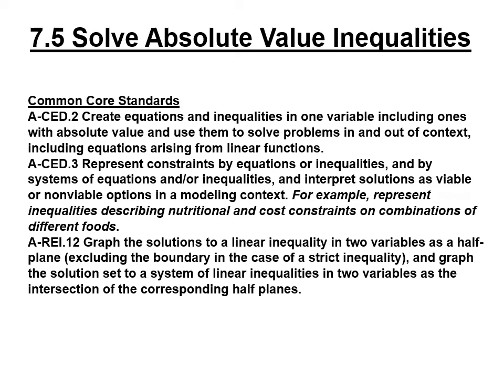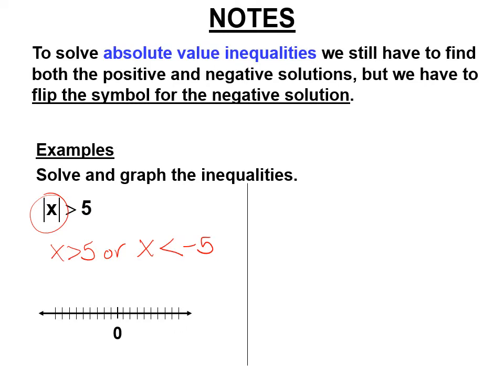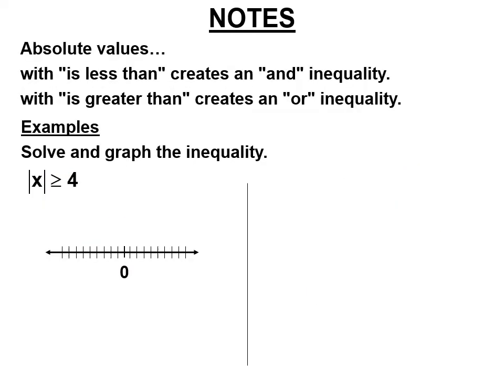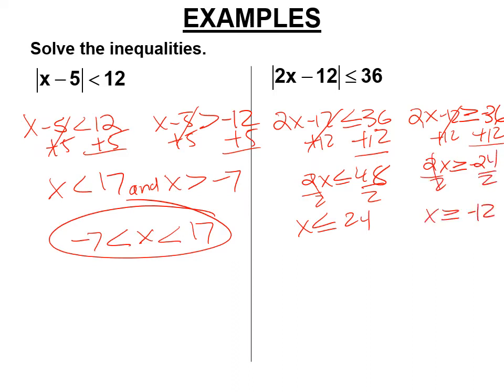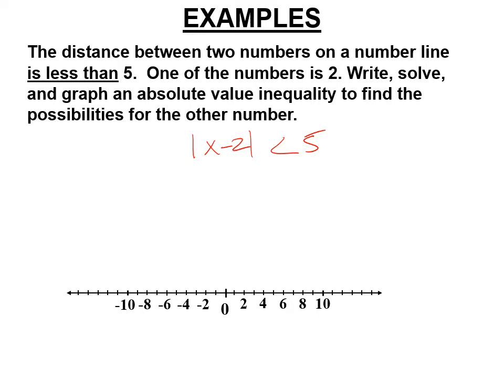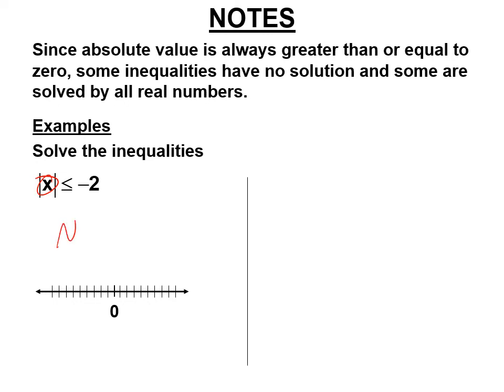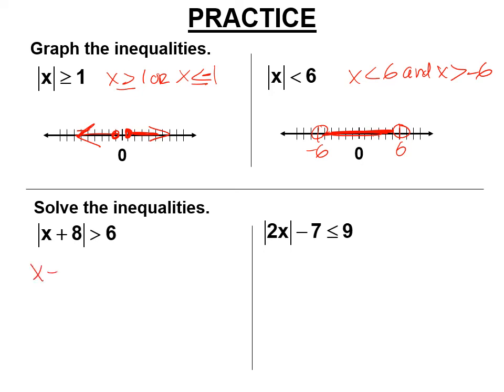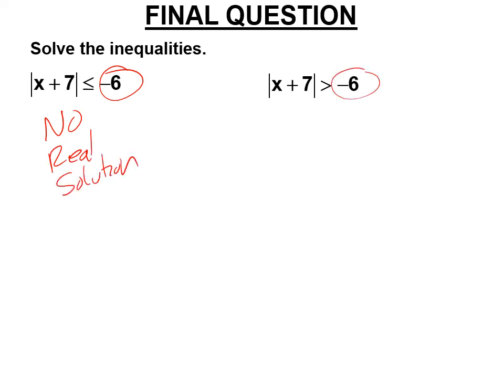7 5 Solve Absolute Value Inequalites